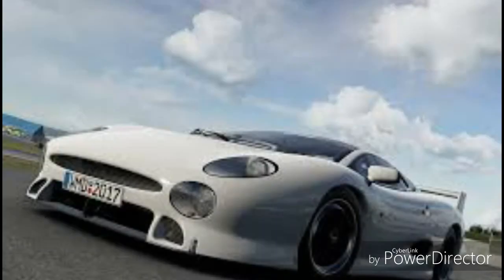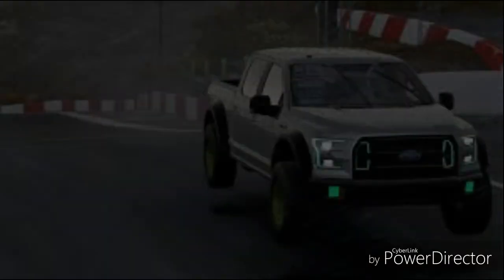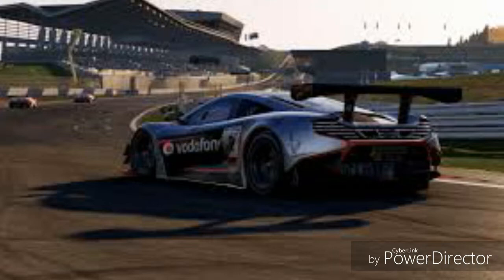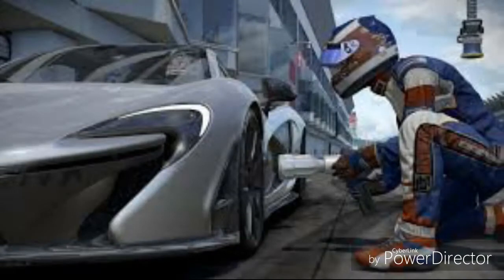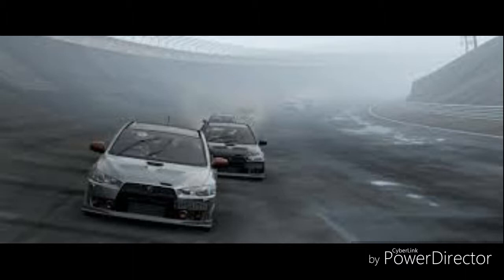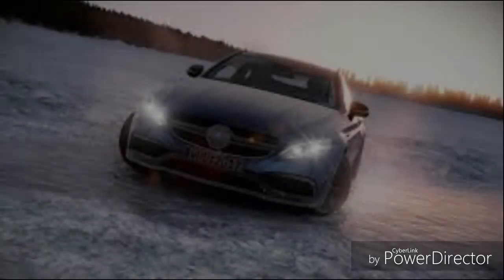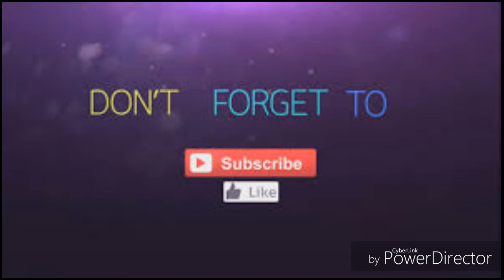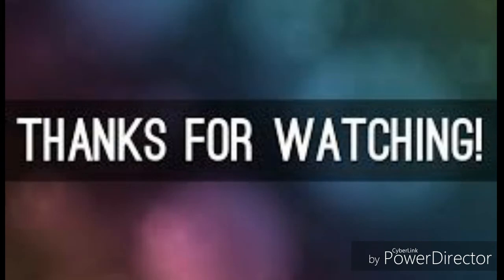Project cars 2 is finally here review/chat/features what's new???(INDEPTH)